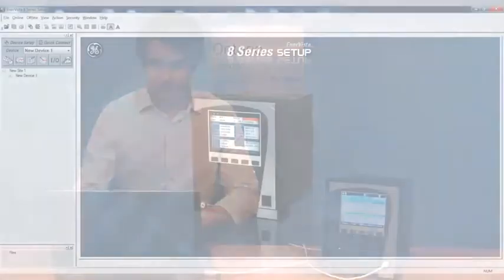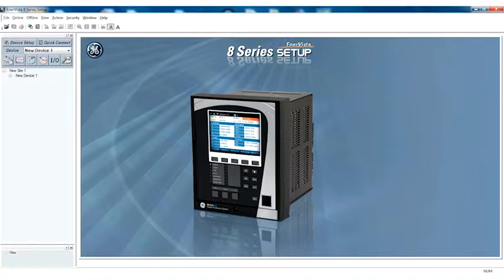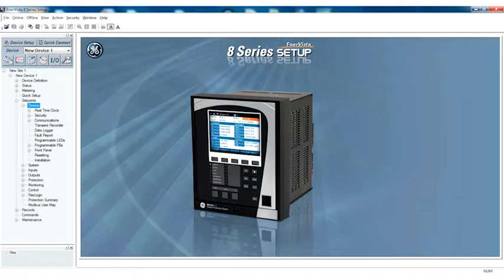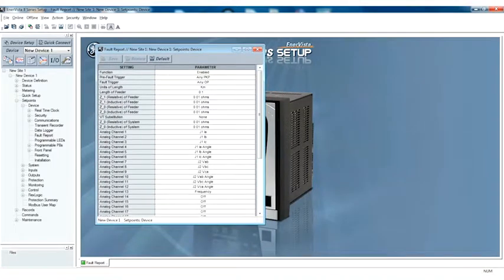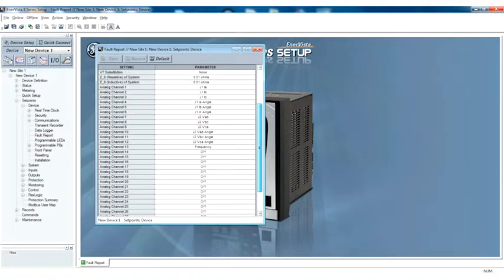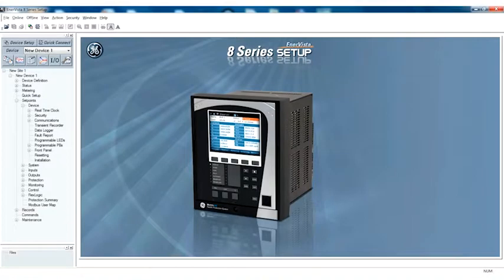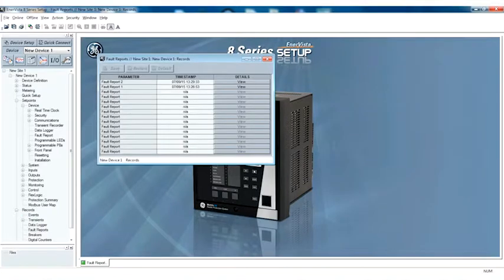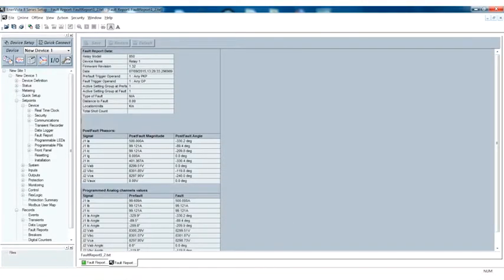Konfiguracja rejestratora przebiegów analogowych -Multlin 850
Multlin Seria 8